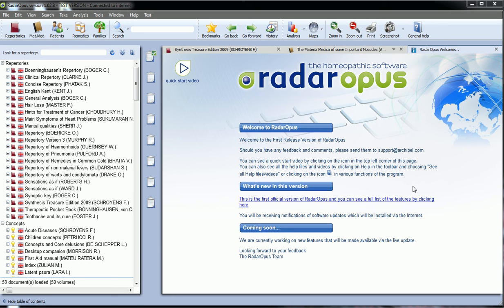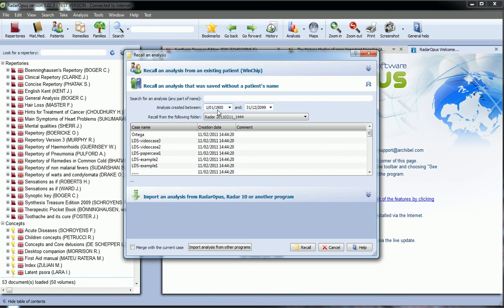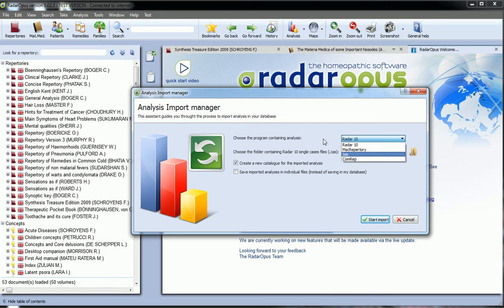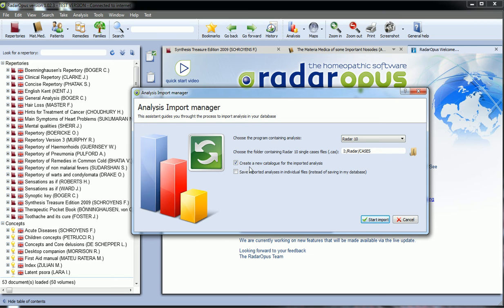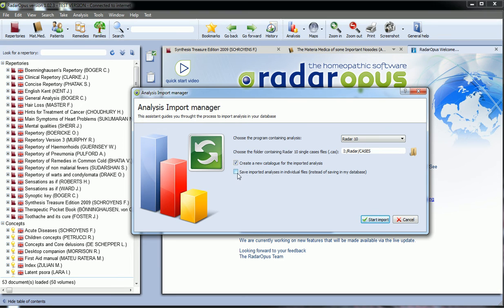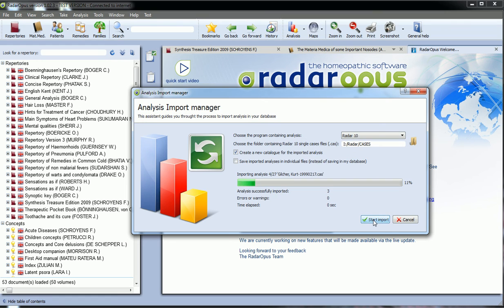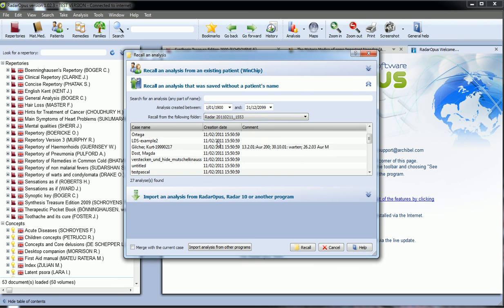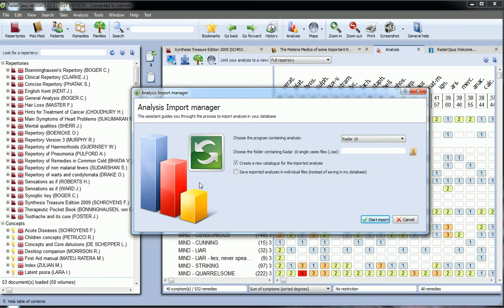Import cases from Radar 10 GB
This video describes how to import cases from Radar 10 into RadaROpus